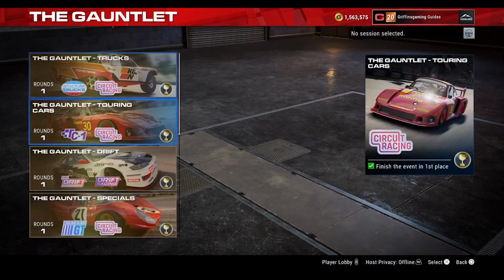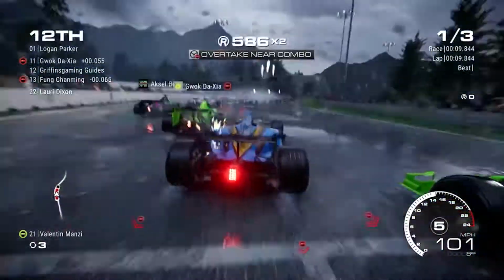GRID Legends: The Gauntlet Event 9 of 9: Open Wheel Class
Here we have the GRID Legends The Gauntlet event 9 of 9 which is for the Open Wheel Class.

To see all of our GRID Legends content, check out the hub;

Here are the other 8 guides for The Gauntlet if you need help through any of them;